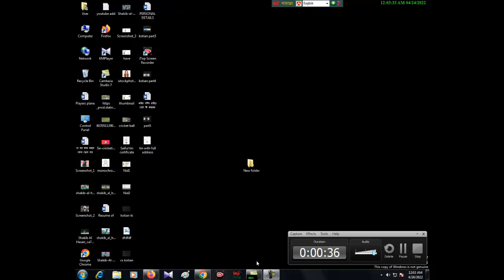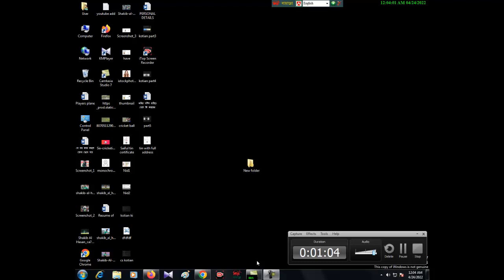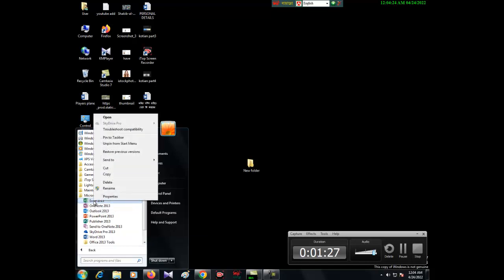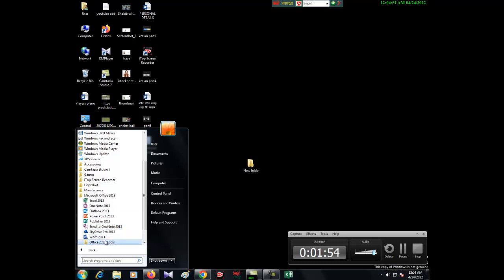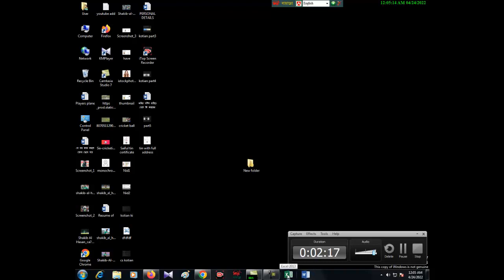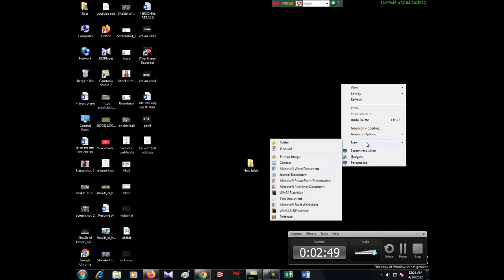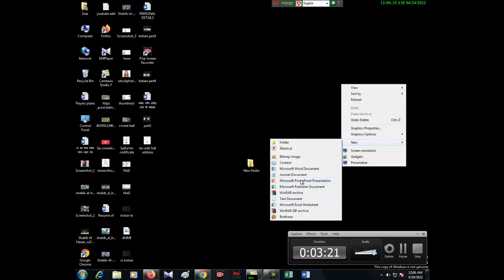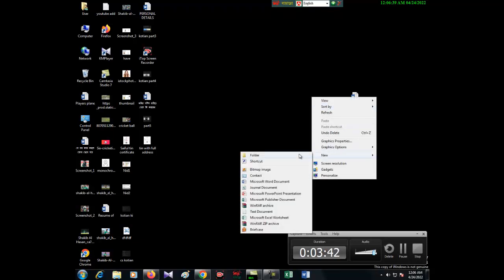Microsoft office shortcut on desktop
After watching my video completely you will learn about how to make Microsoft office shortcut on desktop.